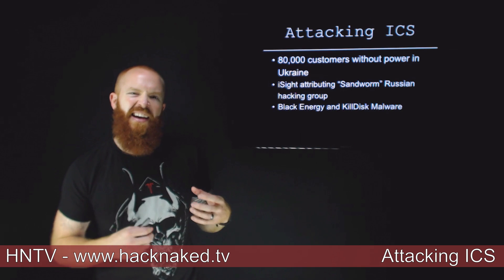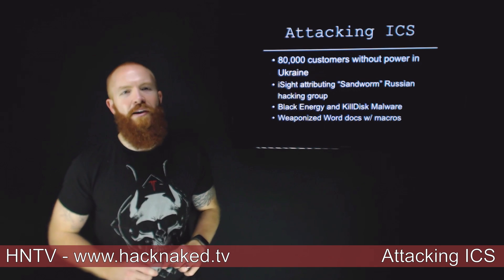Hack Naked TV: January 8, 2016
This week Beau talks about malicious Google Play apps, Comcast home security systems, attacking ICS and MS15-132